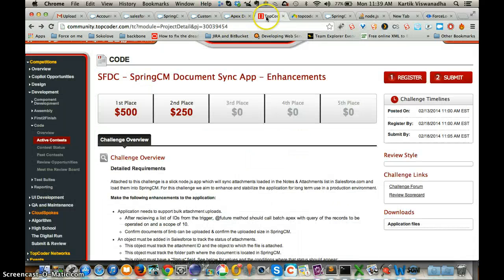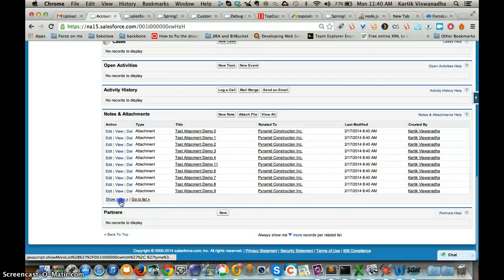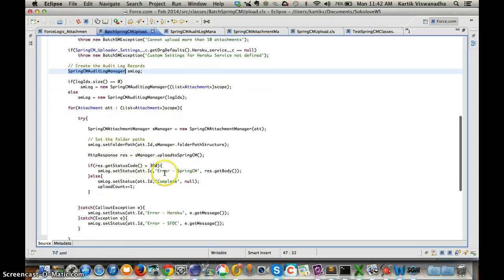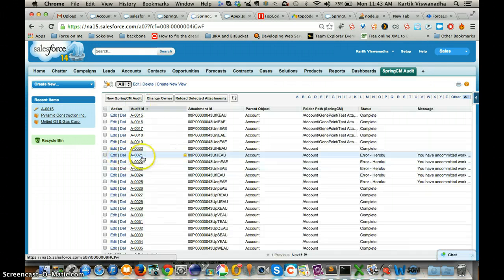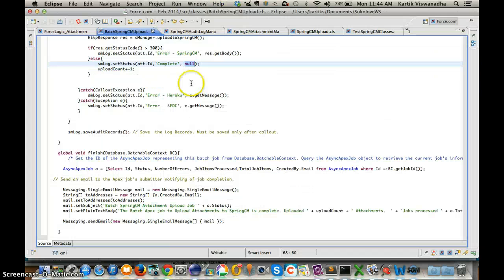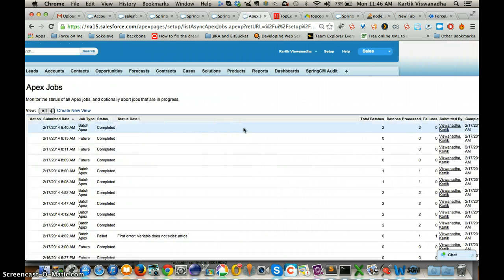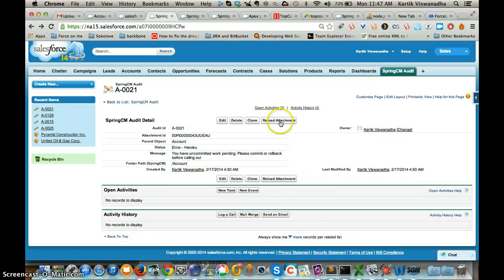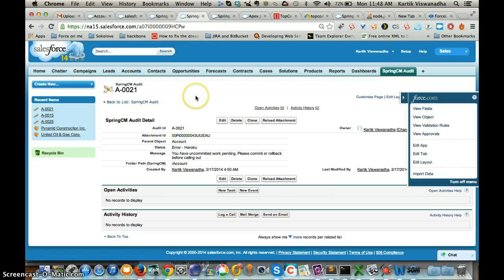SpringCM Document Sync